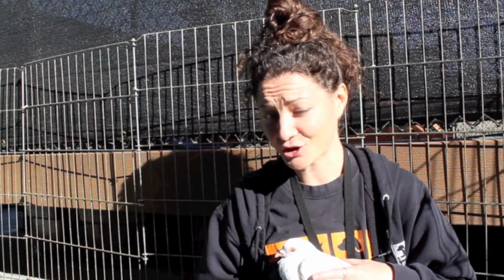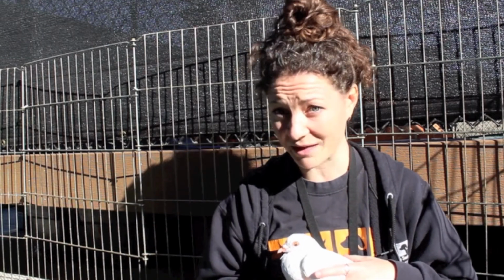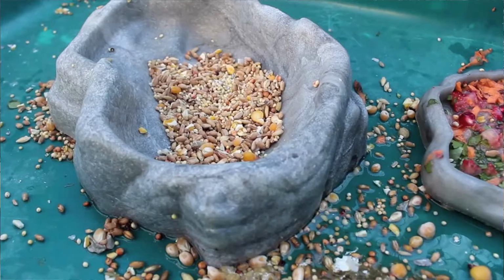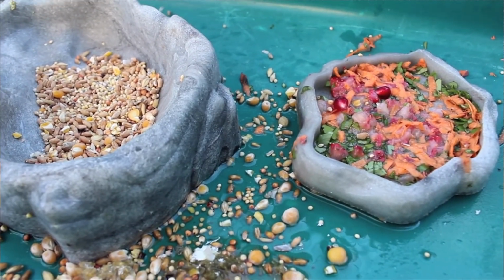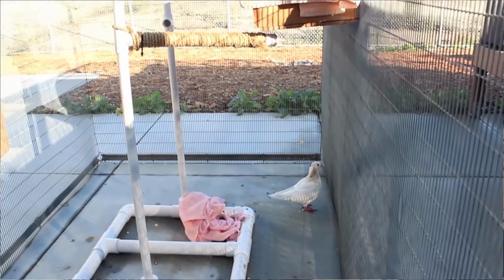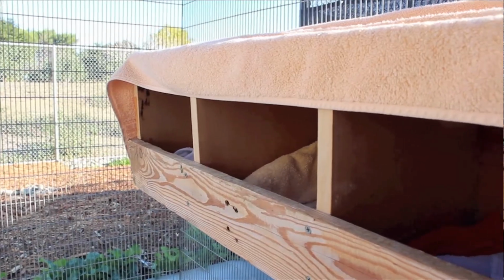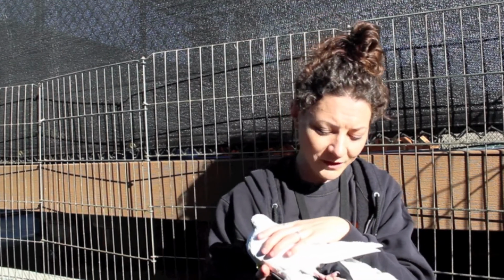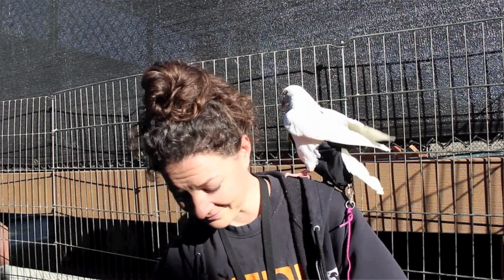Animal Adventures with Kylynn Episode 31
Is a pet bird a good fit for your home and lifestyle? Tune in to Animal Adventures with Kylynn this week to learn why pigeons make outstanding pets and might be the right pet for you.